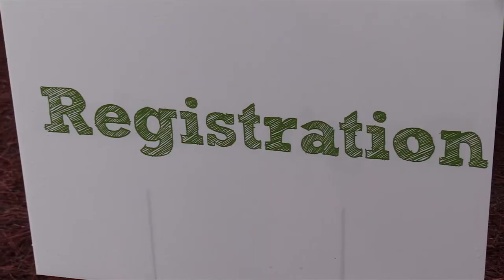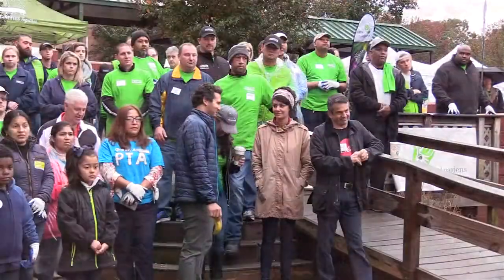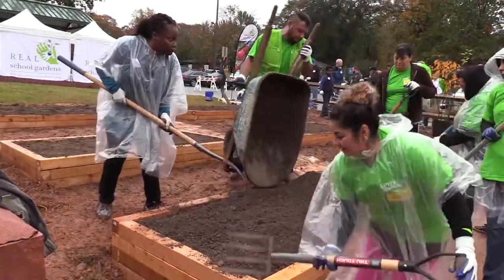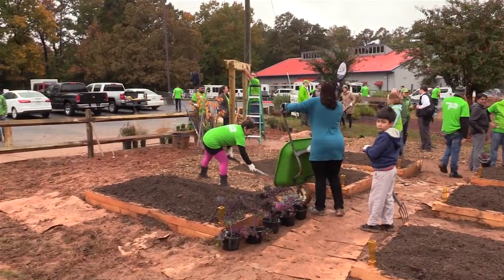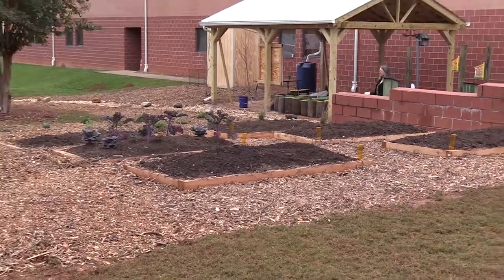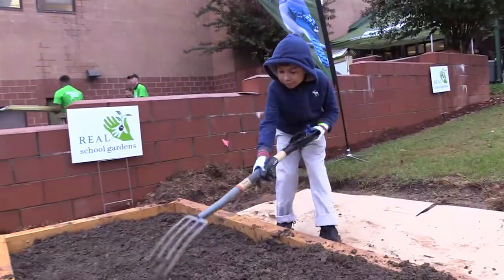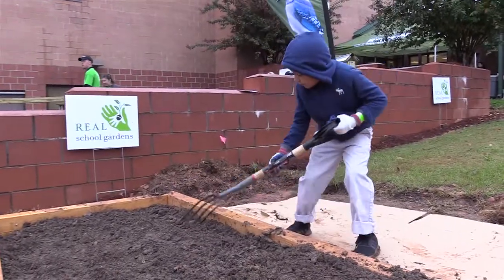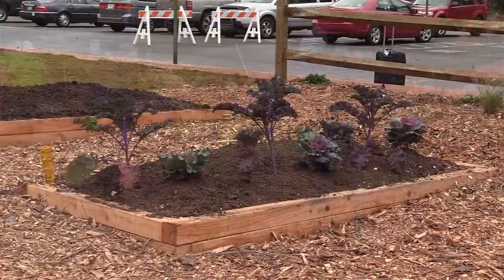The "Big Dig" at Green Acres